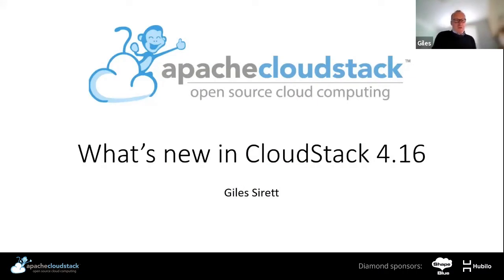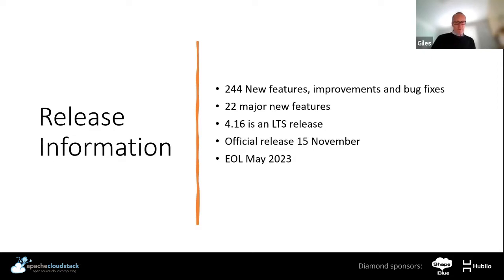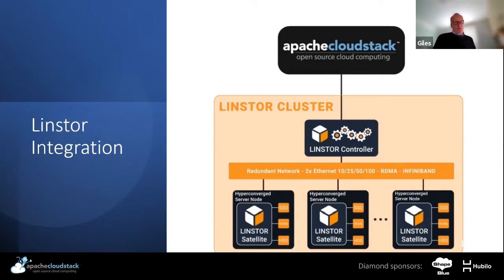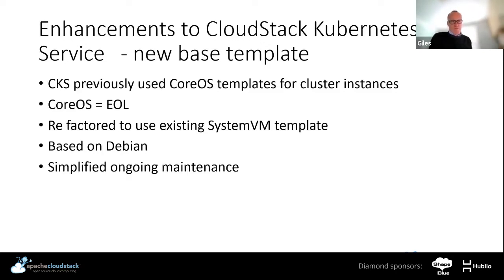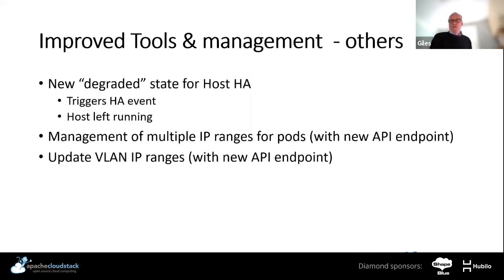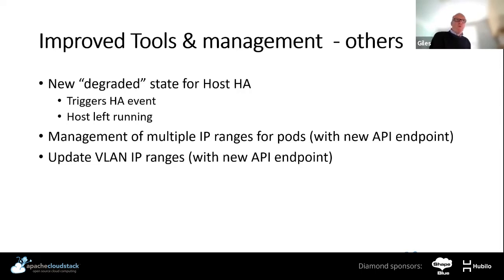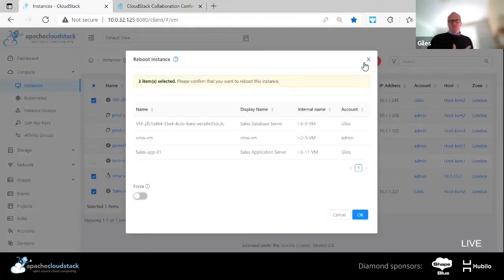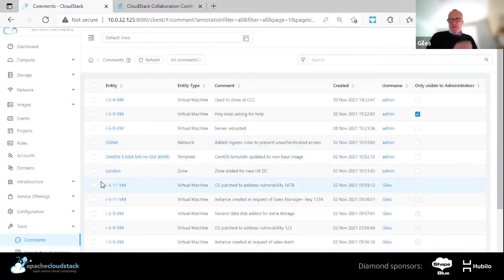What's New in CloudStack 4.16 - CloudStack Collaboration Conference 2021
In this talk, Giles Siret, PMC Member of Apache CloudStack and Chairman, CloudStack European User Group will present the new capabilities and features of CloudStack 4.16.

Apache CloudStack 4.16 is the latest release of the cloud management platform from the Apache Software Foundation and is a result of months of work from the development community. 4.16 is an LTS (Long Term Support) release so will be maintained for a period of 18 months after release.

As always, the release contains a myriad of small improvements and bug fixes but here we focus on the major new functionality of the release.
The full list of new features can be found in the project release notes

The CloudStack documentation includes upgrade instructions from previous versions of Apache CloudStack, and can be found

The official installation, administration and API documentation for each of the releases are available on our documentation

Taking place over 5 days (November 8 – 12), the CloudStack Collaboration Conference 2021 was the first virtual annual get-together of the Apache CloudStack community. It was attended by over 420 people from over 25 countries, from leading enterprises, cloud and IaaS providers, managed service providers, software providers and telcos. The Conference proved to be a resounding success for our community, attracting not only those with extensive experience with CloudStack, but many cloud engineers and IaaS architects new to the technology.